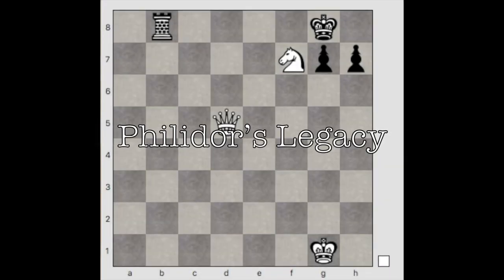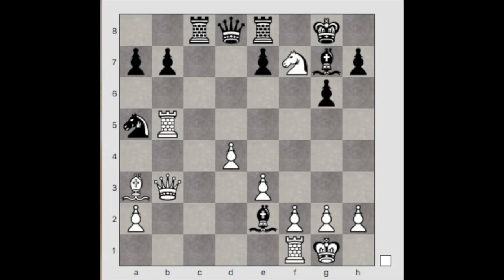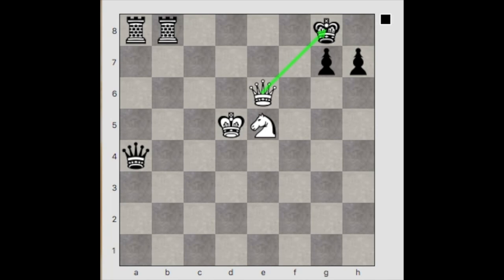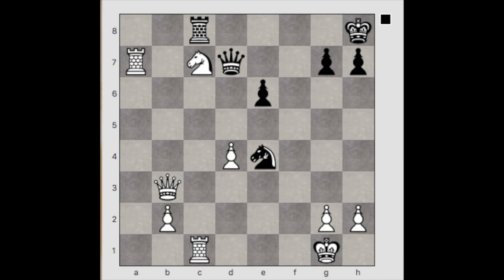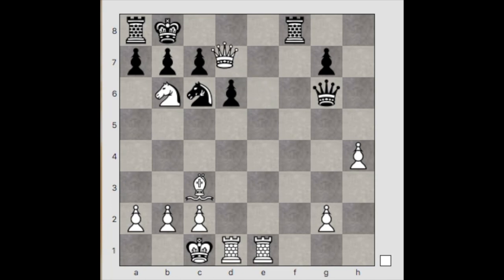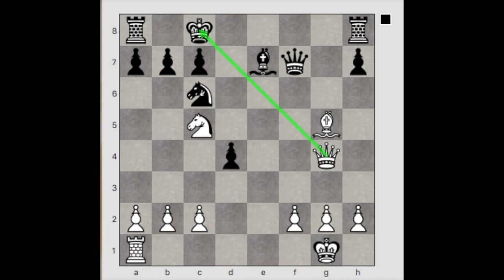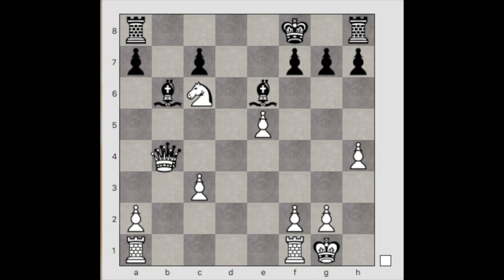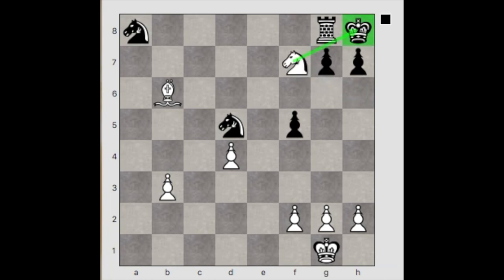Checking Time Philidor's Legacy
Checkmating is an essential skill for all chess players. Join chess coach Chris Torres as he explores and explains the checkmating patterns that occur regularly enough to have acquired their own unique names. In this episode, learn everything you need to know about Philidor's Legacy. And remember, sleeping after processing new information is the most effective method of learning. So relax, enjoy chess and schedule a moment for Checking Time.